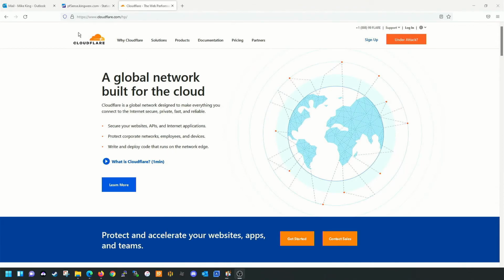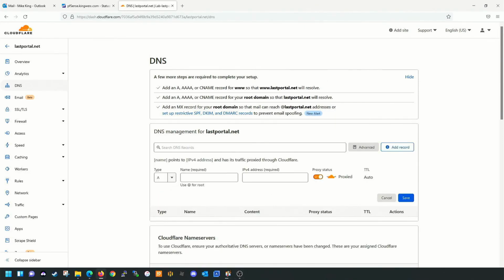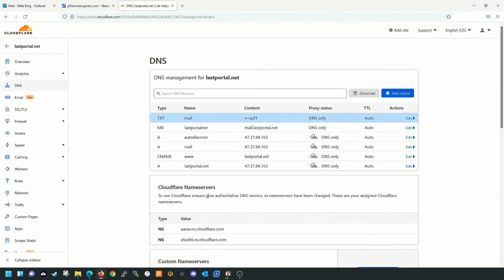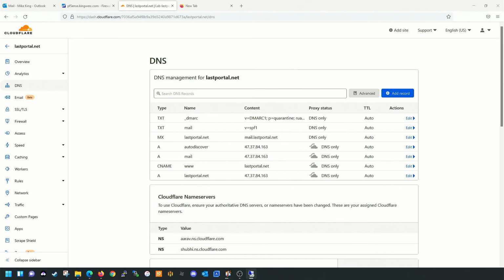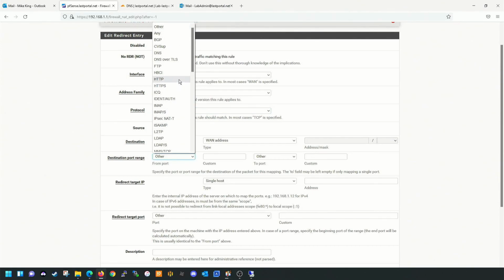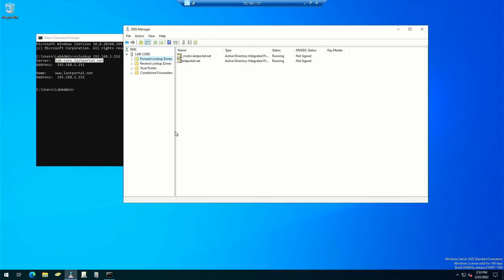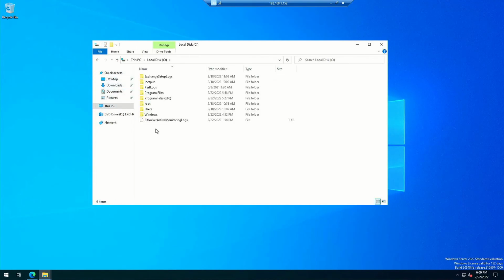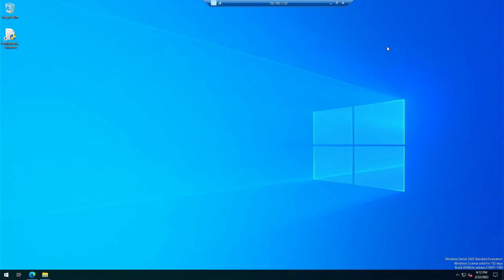Cloudflare adding a Domain with Exchange Server for proper mail flow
Creating a Cloudflare account and Adding Domain.
Setting up Pfsense Firewall for Exchange.
End result is to send /receive  email without bounceback or going to junk

Towards the end of this video I am showing the DKIM TXT record
I did not show creating it
You will need to create a NEW TXT record
TXT= s1024._domainkey
Content is the value it generates in te DKIM config.

SPF Record Type = TXT
name = mail
v=spf1

DMARC Record Type = TXT
name = _dmarc